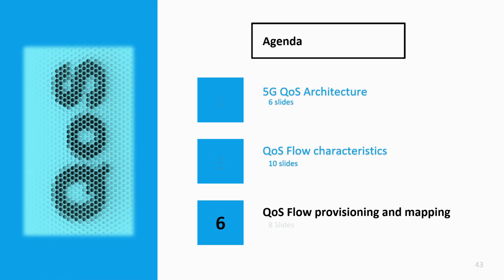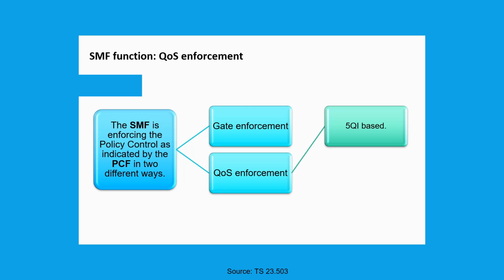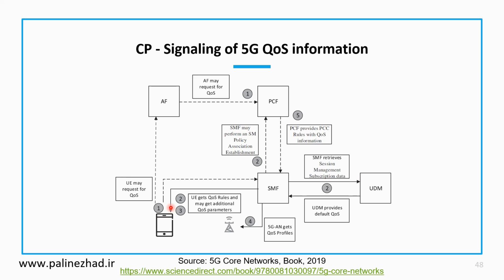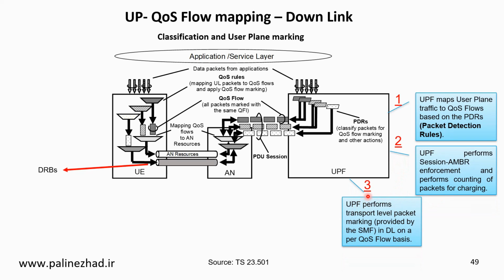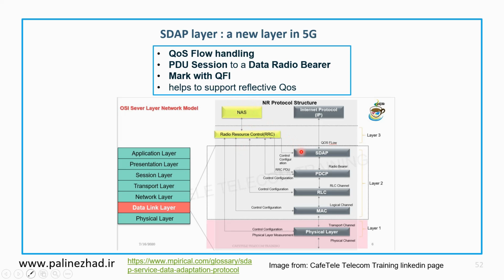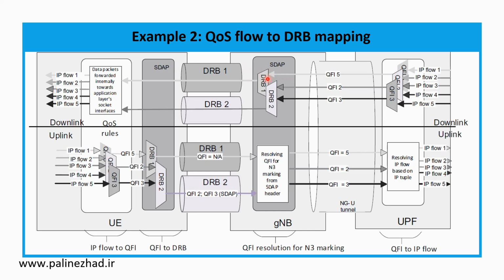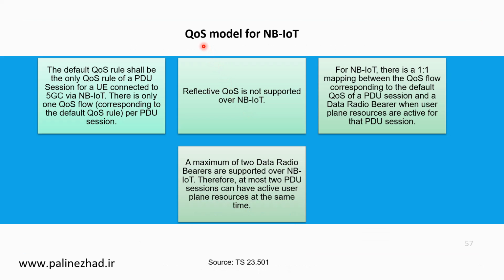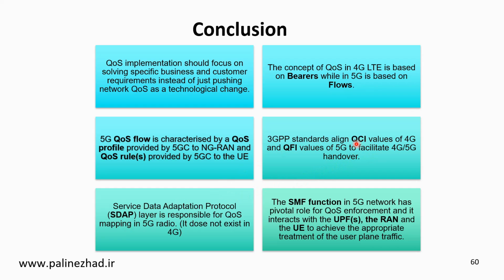Qos in 5G (Quality of service in 5G) - Part 2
This video on 5G QoS part 2 includes QoS provisioning, enforcement and mapping, SDAP layer, Qos in 5G in NB-IoT, Network slicing relation to QoS, QoS signaling between SMF, UPF and PCF and user plane data Qos flow and some examples and requirements for EPS upgrade for NSA 5G deployment for QoS.
first part already is available on my Youtube channel and it includes a brief review on 4G Qos and complete 5G QoS architecture and characteristics, 5G Qos Profile, Reflective Qos, Qos Rules and some interesting introduction slides.